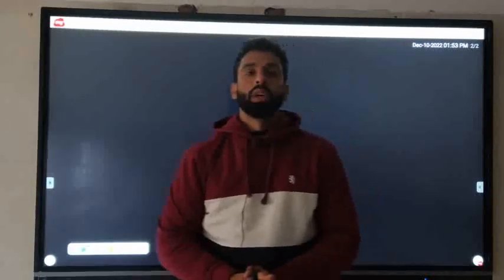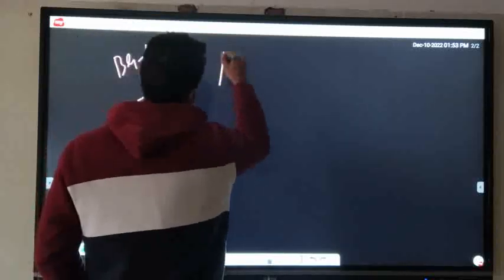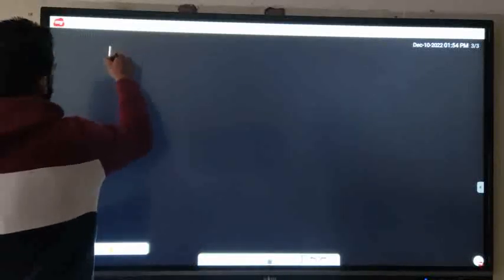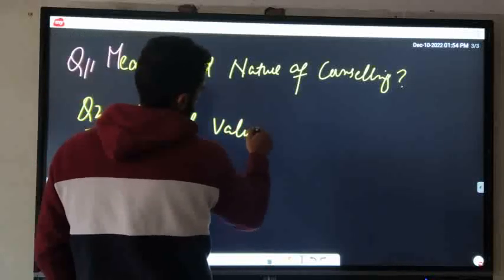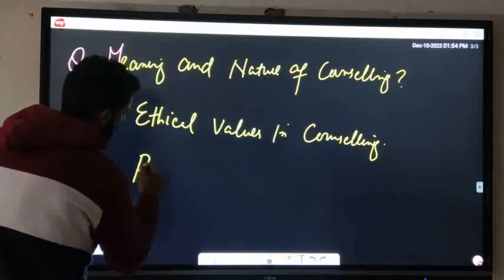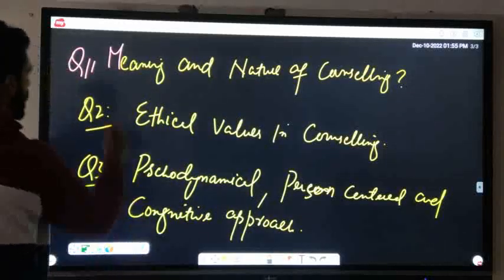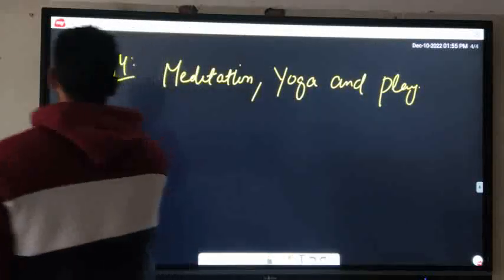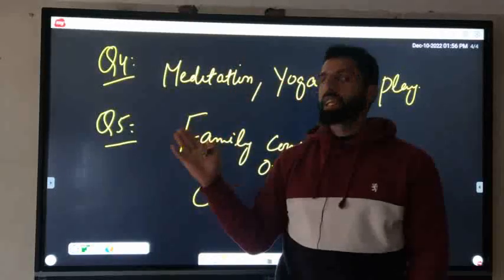Guess Paper| Counseling Psychology| BG 6th semester